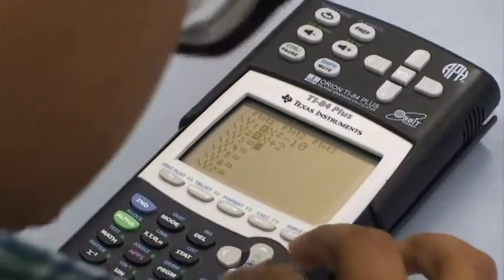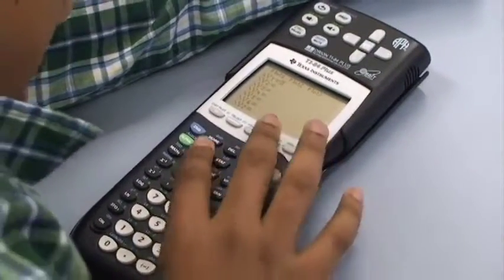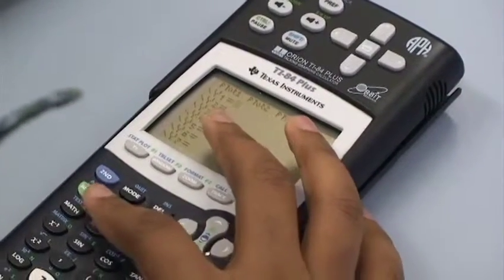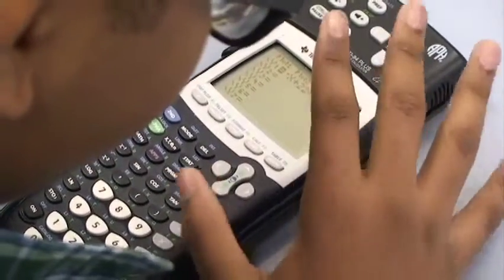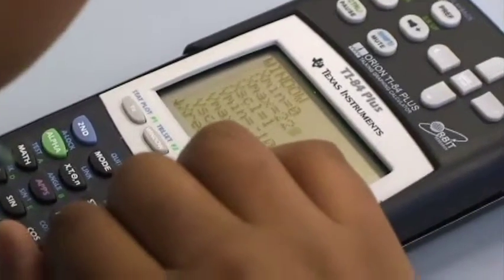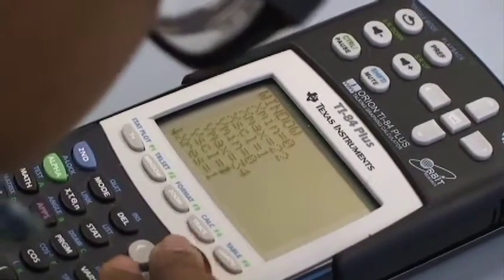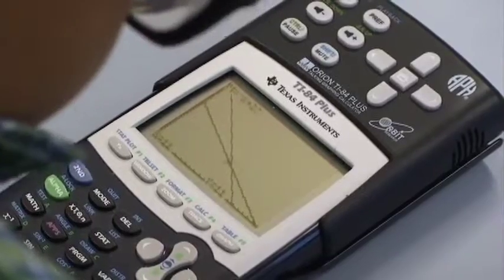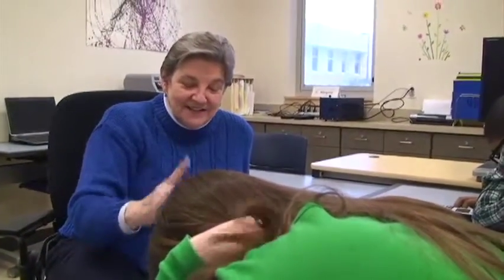APH Orion TI-84 plus: Setting the Graph Window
Segment 10